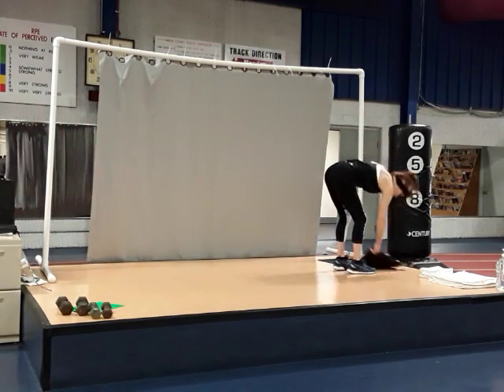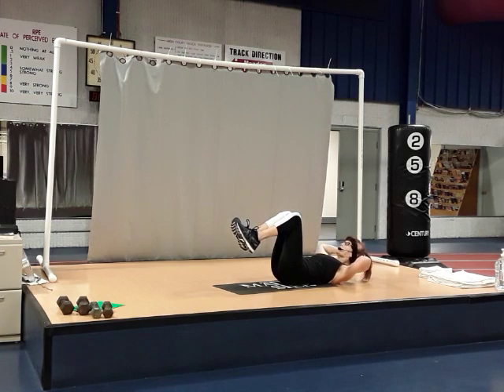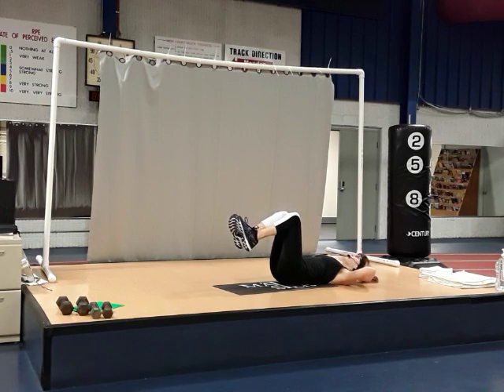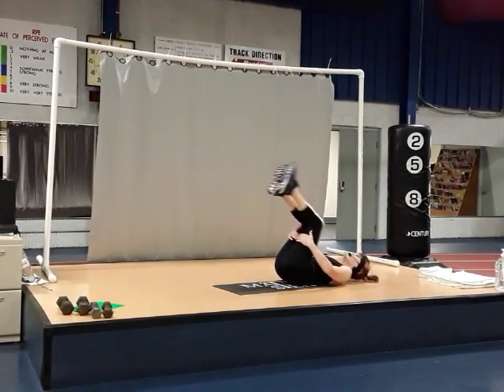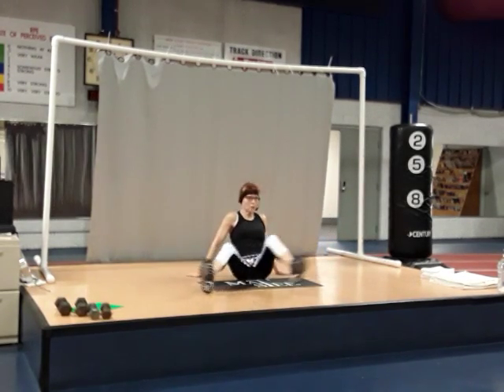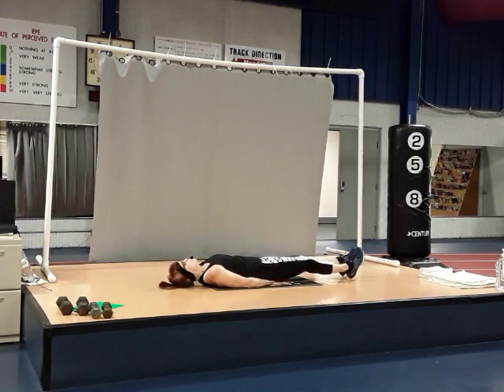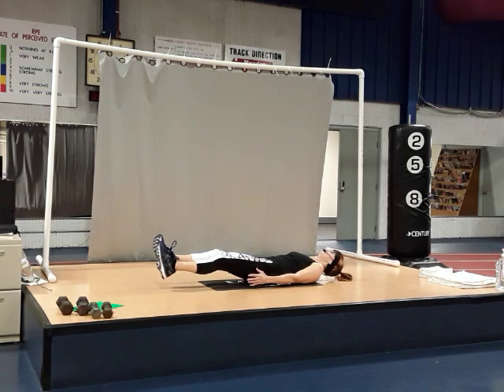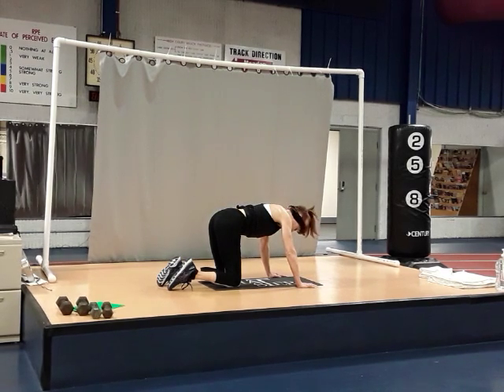VC - 210424 - Core (Janet)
Work those abs with this 15 minute no equipment class from Janet